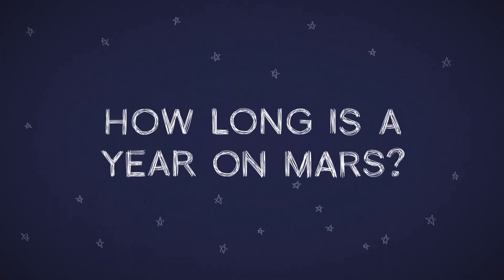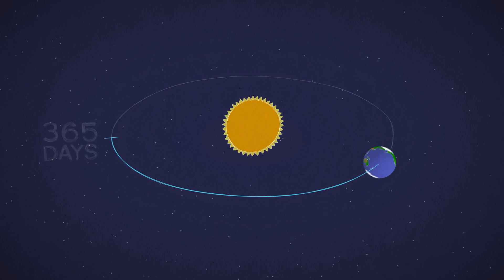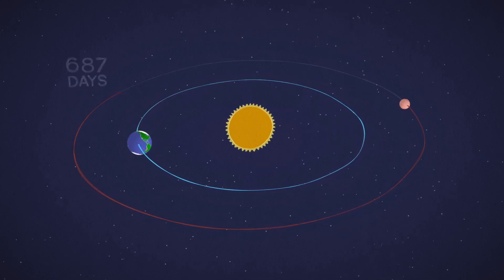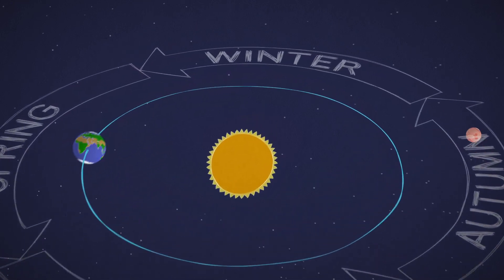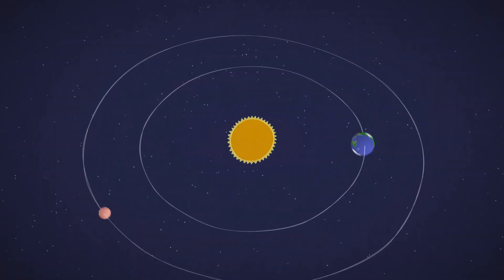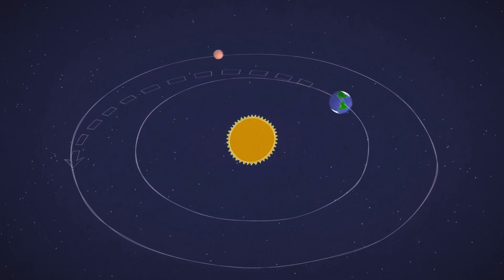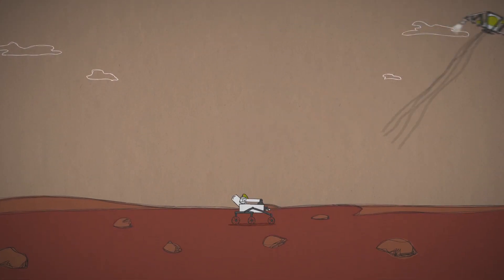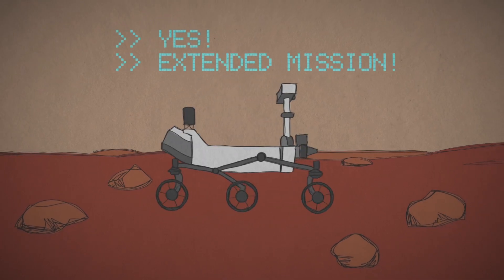Mars in a Minute: How Long Is a Year on Mars?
Mars takes a longer trip around the Sun than Earth does. Find out what that means for spacecraft in this 60-second video.

Credit: NASA/JPL/Caltech